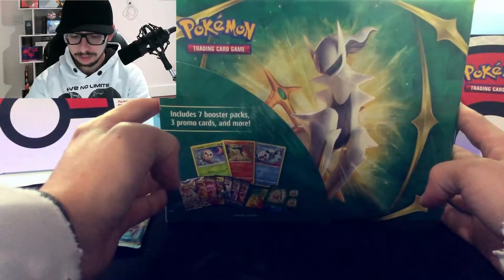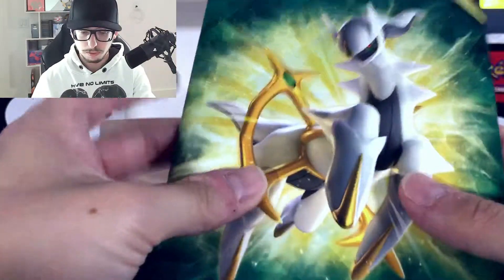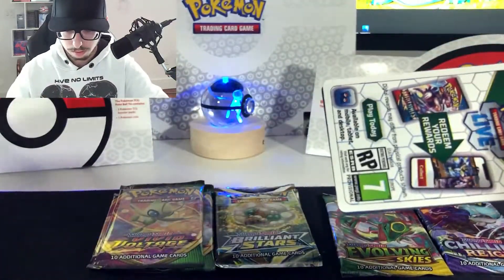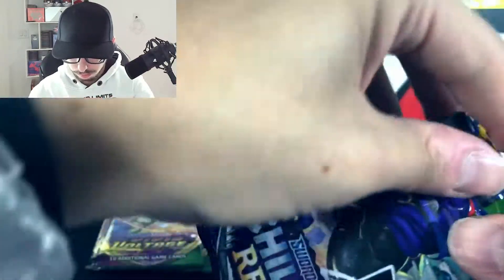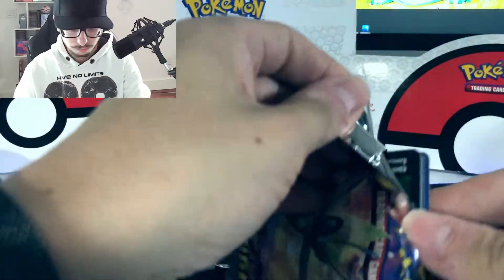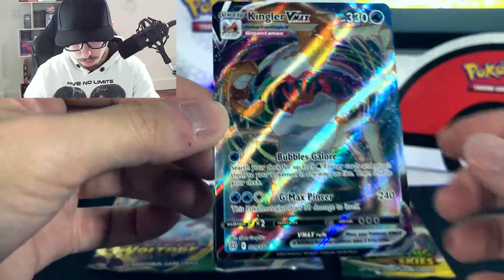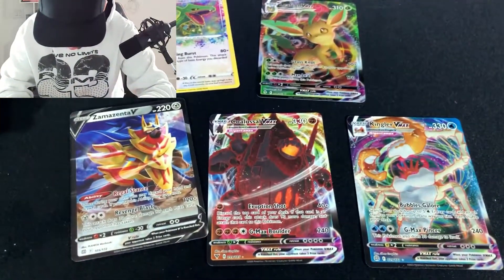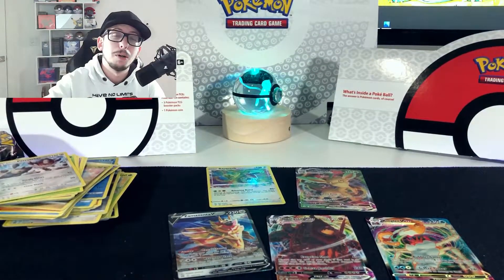Pokémon Arceus Collectors Bundle SO MANY HITS!!! THIS BOX IS BROKEN!!! GOD BOX!!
Guys let me know if you enjoyed this video and what you thought of this hits, I loved the Rayquaza and the Leafeon they are amazing!!

This was literally a god box! So Broken!
Hopefully I get another one like this one soon!!!
So many hits!!
Arceus collectors box